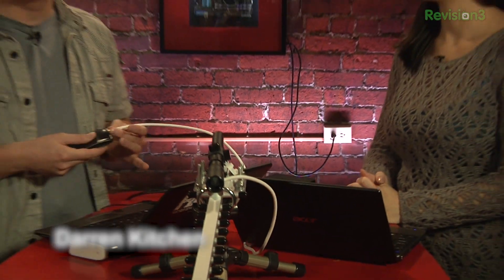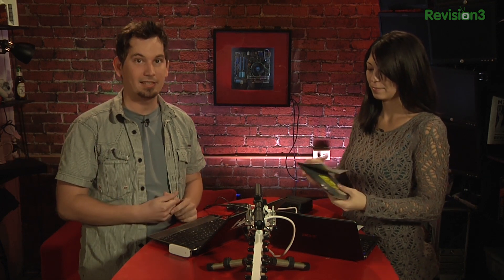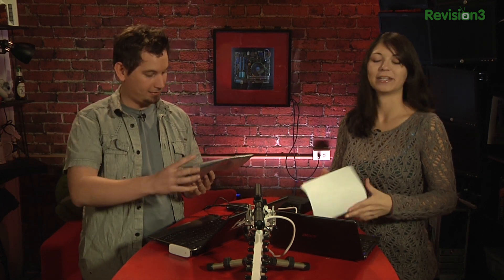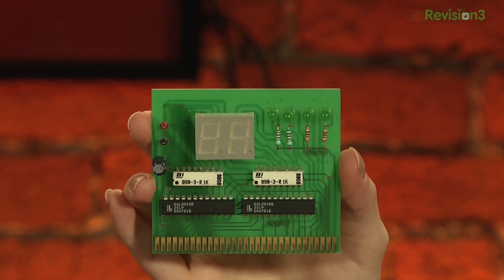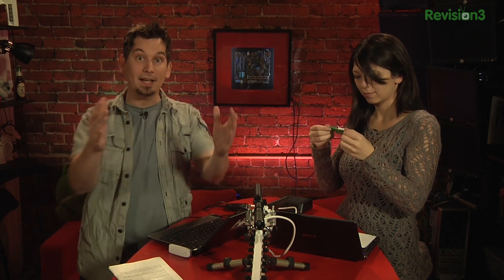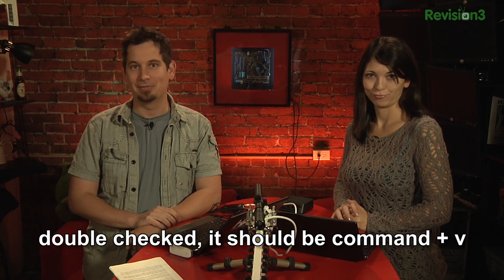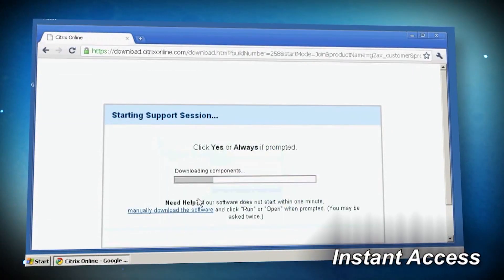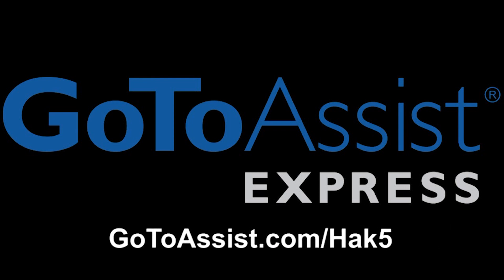Hak5 - Cloud storage with Pogoplug, Jed Putterman 1015.1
Hak5 -- Cyber Security Education, Inspiration, News & Community since 2005:
This time on the show, Eighty of Dual Core returns for a little file recovery mojo using Scalpel. Then Jed Putterman of Pogoplug joins us to talk cloud storage. Plus can bash scripts monitor your CPU temperature? Radiating Paul-the-Camera-Guy's brain with a 16dBi Yagi antenna and transmitting WiFi over 500mw in the US, can it be done? All that and more this time on Hak5!